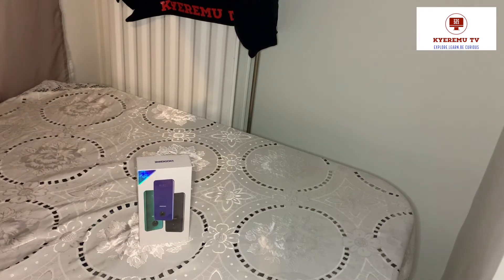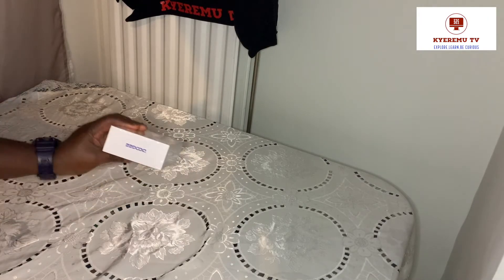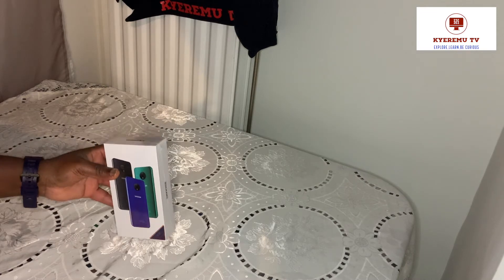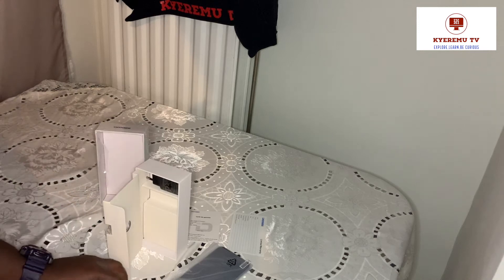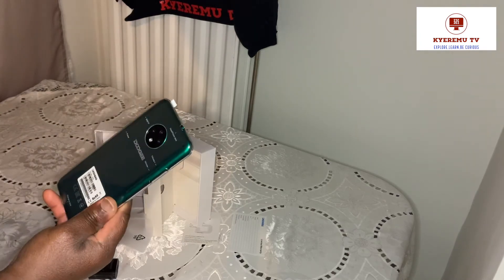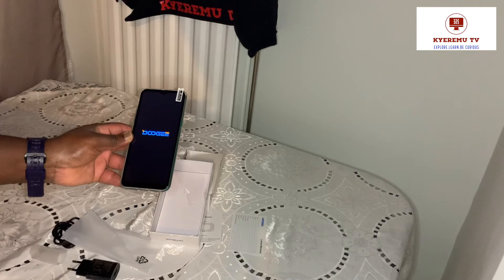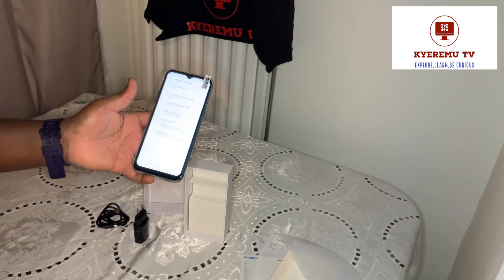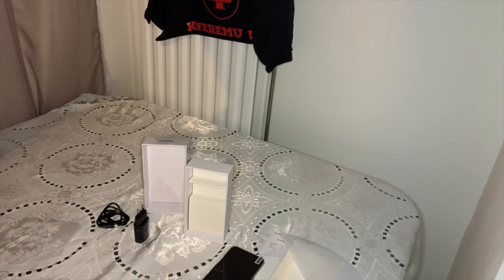Doogee X95 SmartPhone * Unboxing and First Impression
Budget Smartphone with 3X Camera , running on Android 10